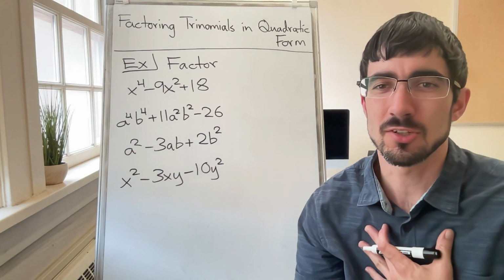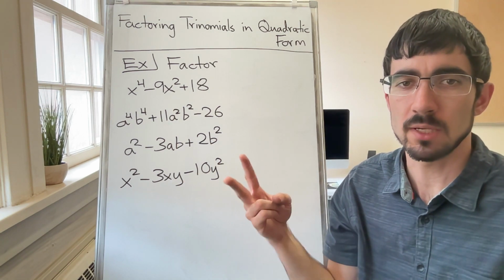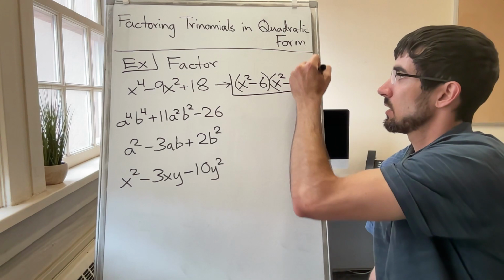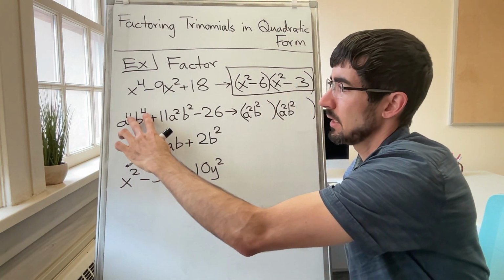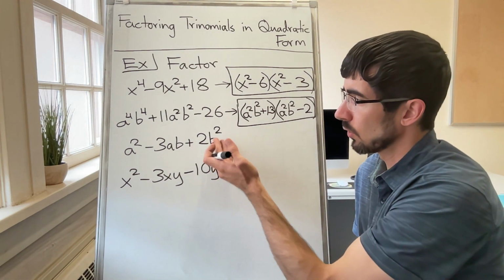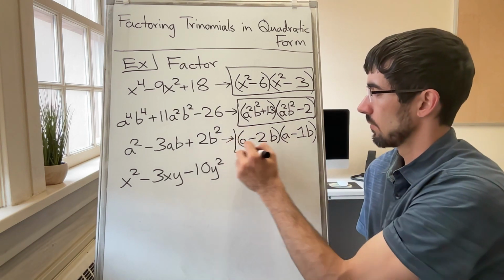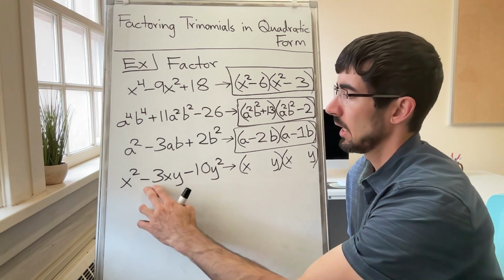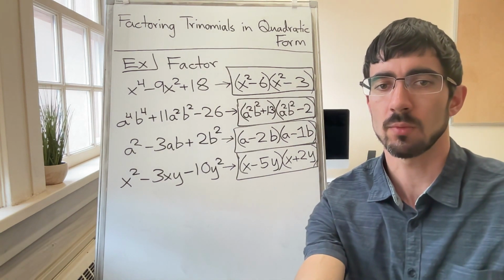Factoring Trinomials in Quadratic Form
Examples of factoring trinomials in quadratic form.